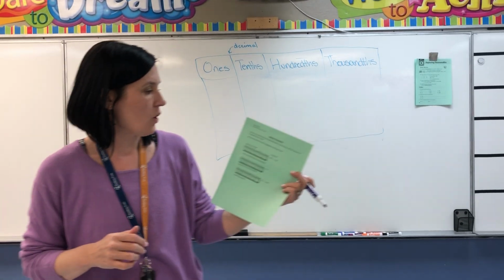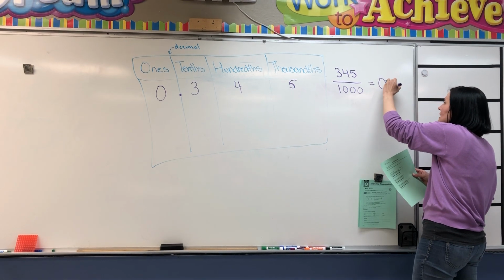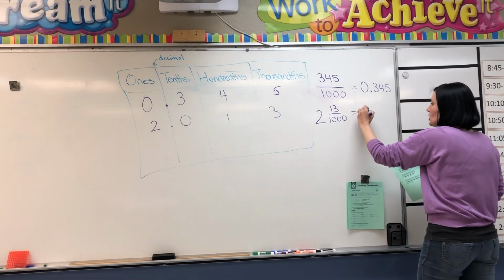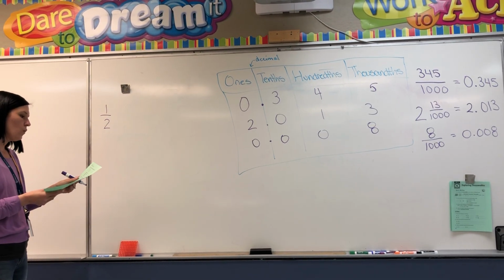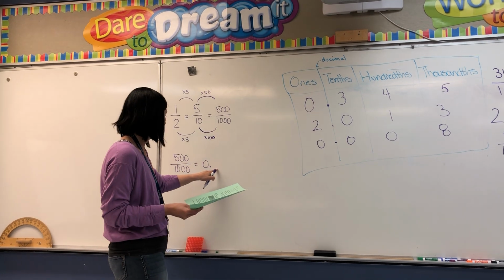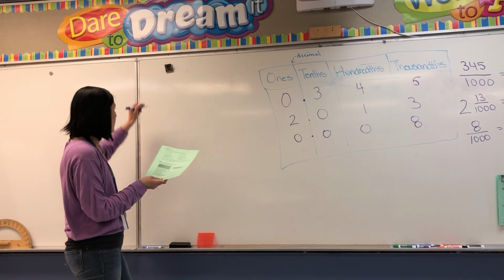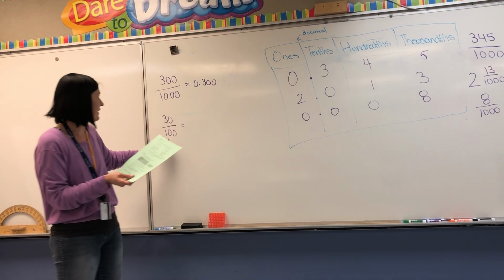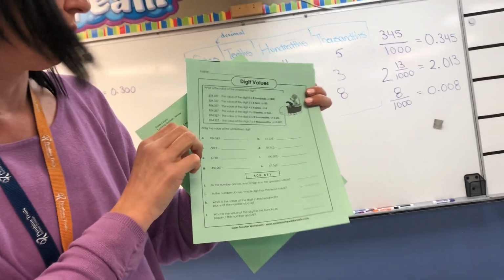Exploring Decimals - Thousandths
Mrs. Hiaroka with Decimals